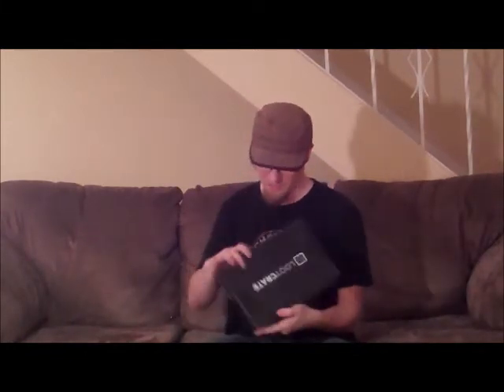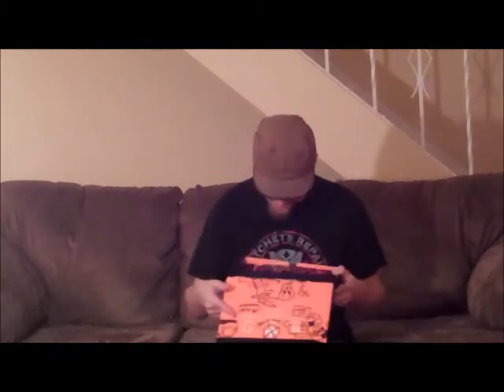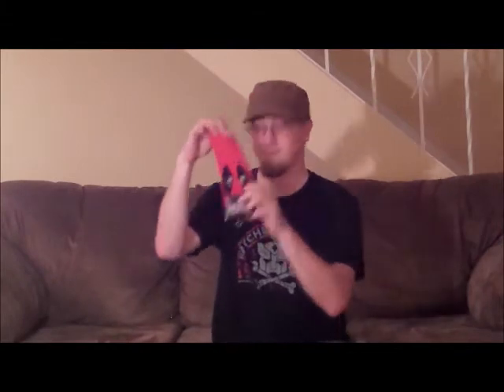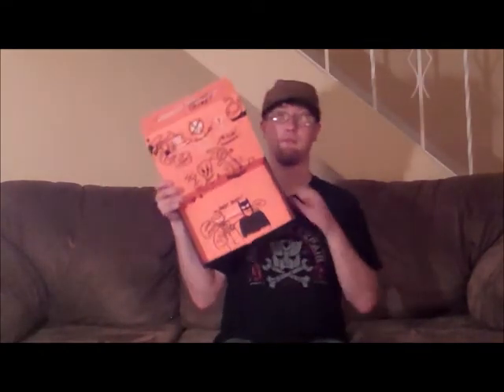A Couplajerks Loot Crate - Episode 1 - Boot Crate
We're new at this. What is this box? Does it have boots?